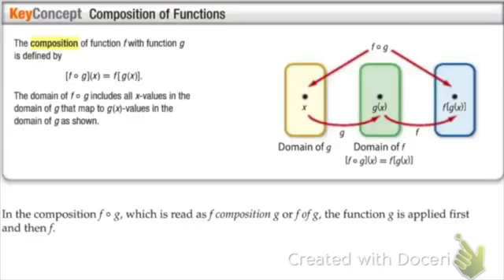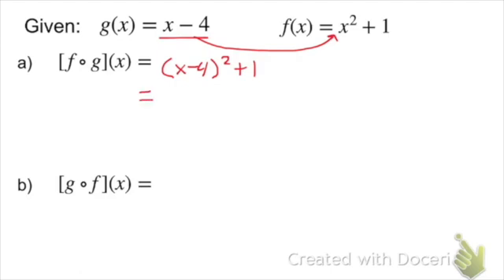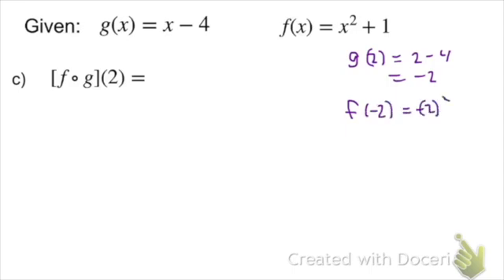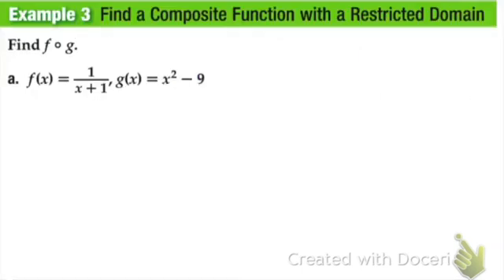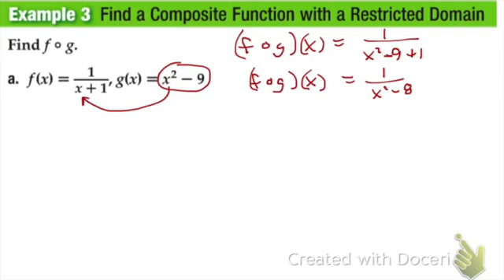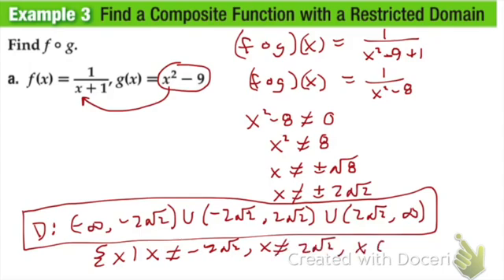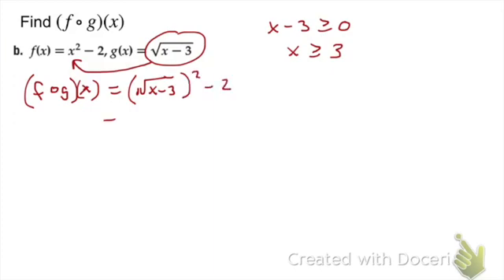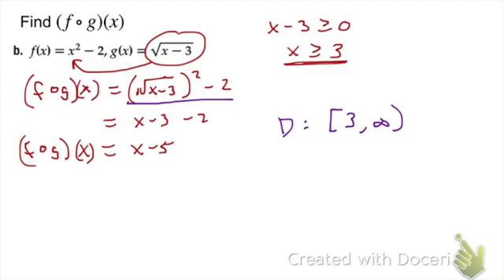Pre Calc 1.6 Day 2 Composition of Functions